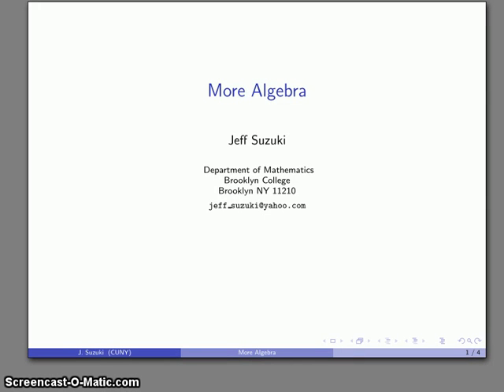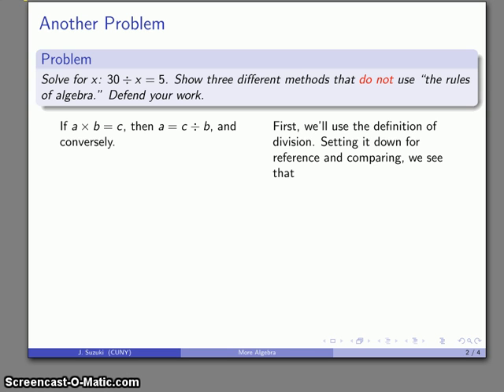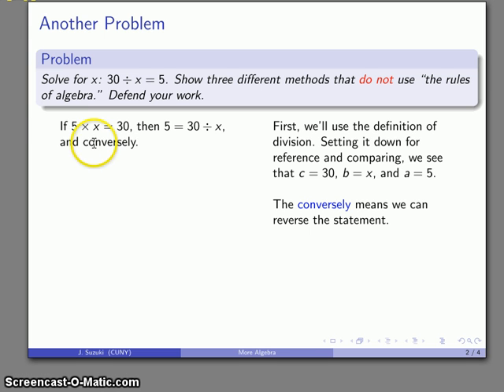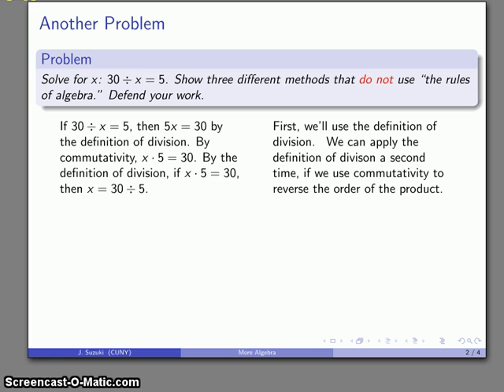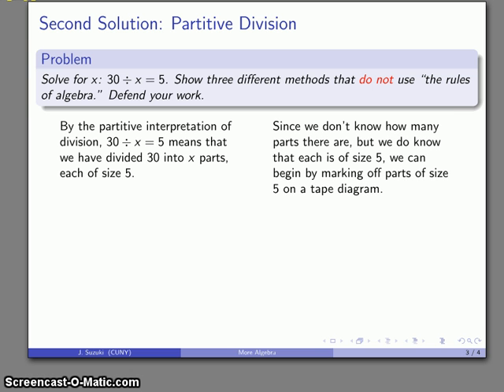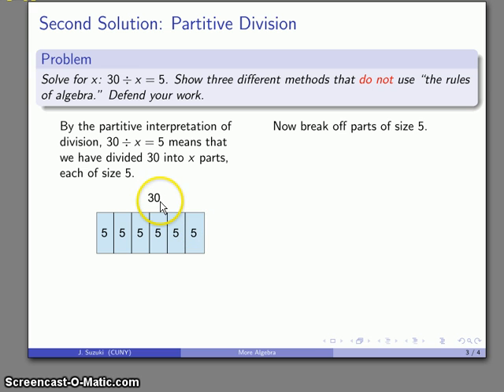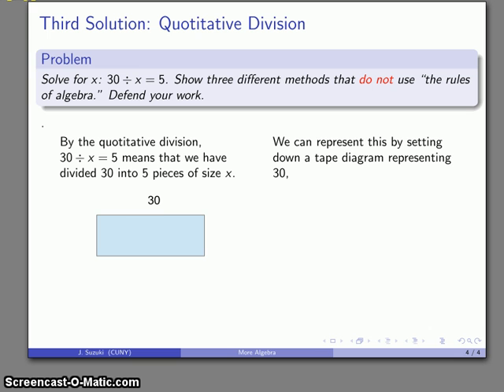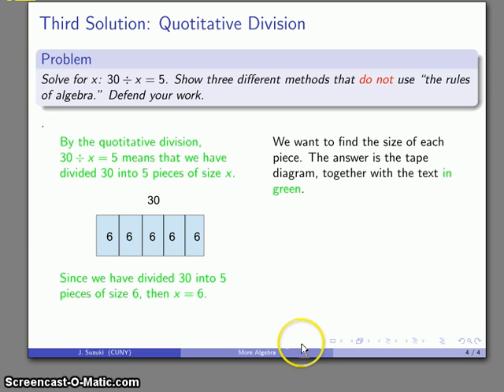Math for Elementary Education 780 Algebra with Divisions